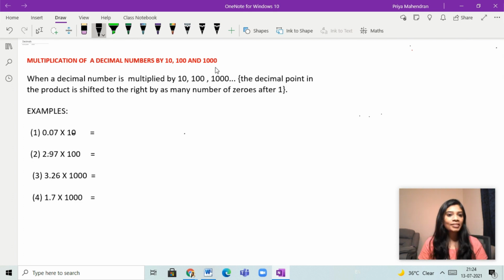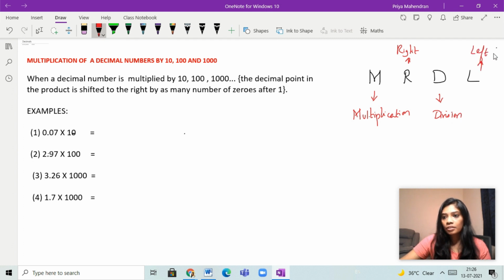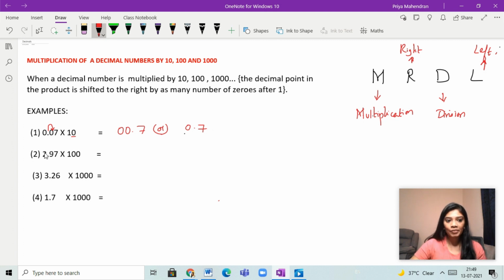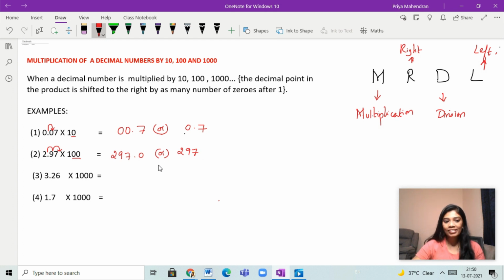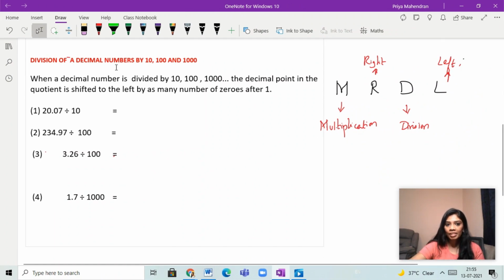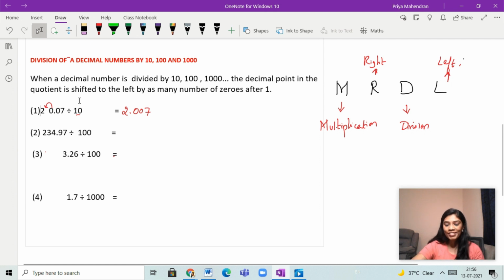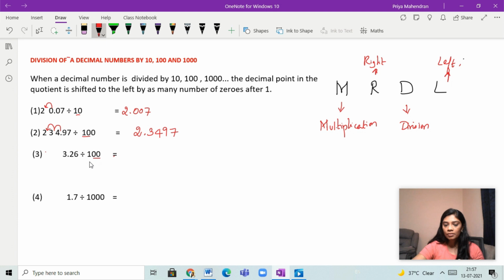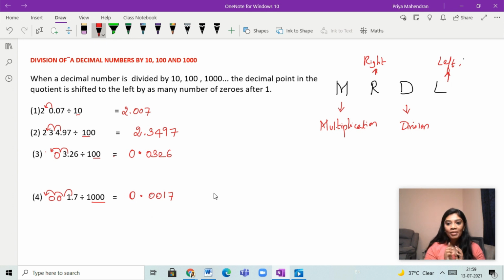Multiplication and Division of a Decimal Number by 10,100,1000 ll NCERT ll GRADE 6 & 7 l CBSE-MATH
WHAT IS MRDL? Watch my video to understand the concept with the clue.
MRDL- Simple clue to perform Multiplication and Division of a Decimal Number by 10,100,1000